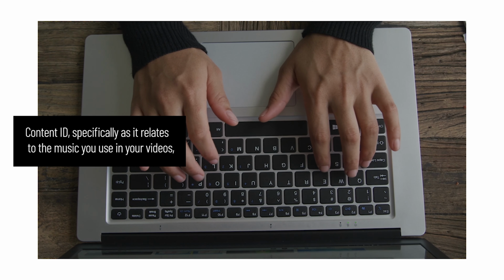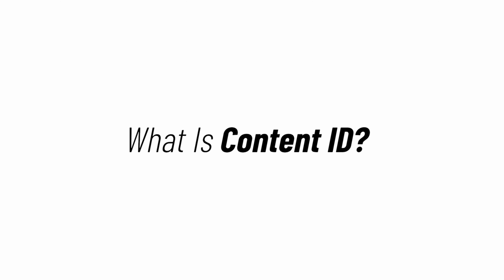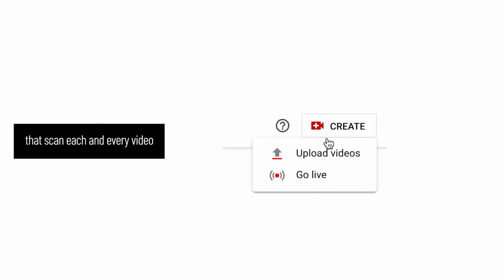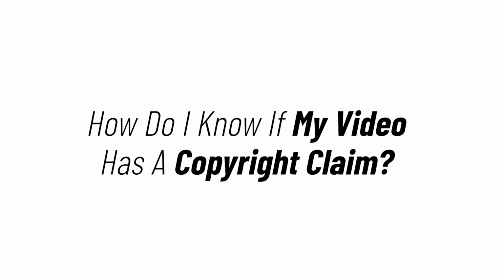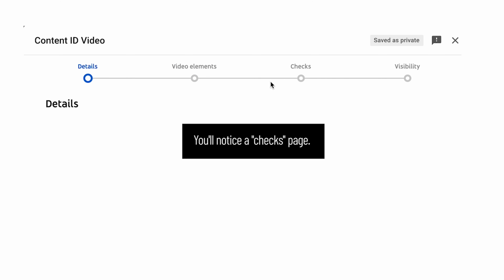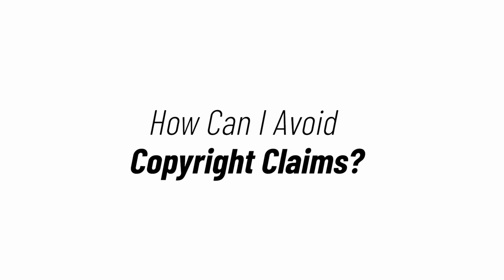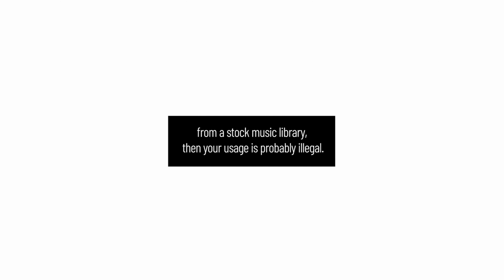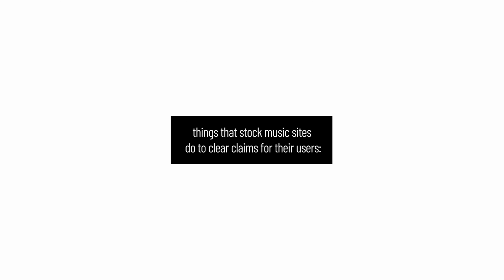How to Navigate YouTube Content ID as a Filmmaker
How to navigate YouTube content ID as a filmmaker and avoid claims!
FILMPAC offers world-class, themed stock video footage of spring, intuitively packaged so it fits together in post-production. To license the content used to make "How to Navigate YouTube Content ID as a Filmmaker", head over

Royalty-free is a professional industry term that means that after you pay the licensing fee, you do not have to pay additional royalties that may be due depending on the amount and type of use. You cannot use clips from this video for free and must pay a licensing fee to download FILMPAC footage legally.